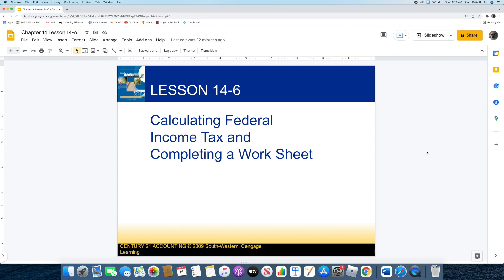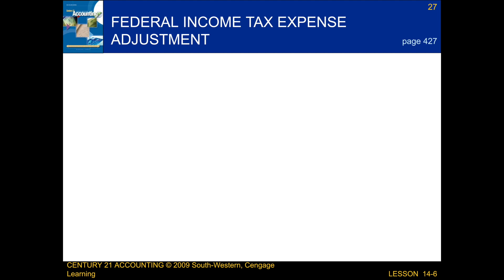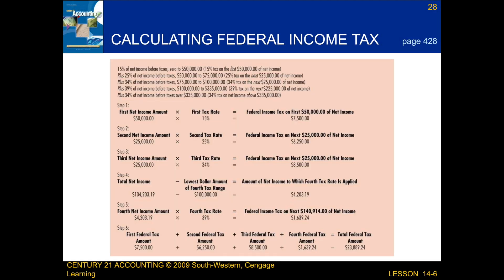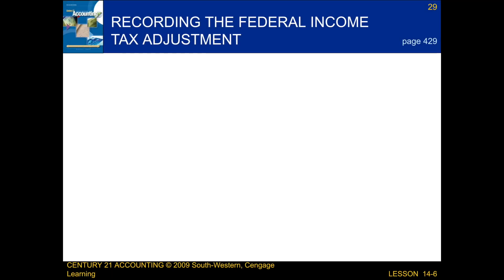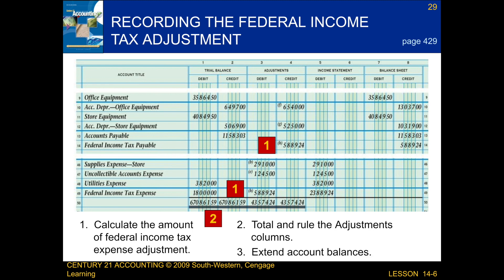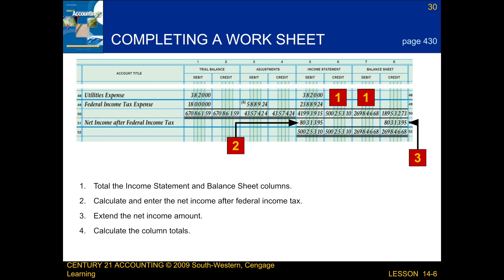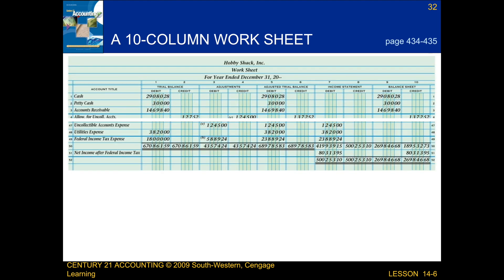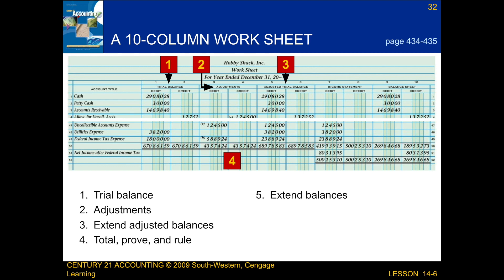Overview of 14-6 Text ( Final Lesson in Chapter 14 )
This video goes over the 14-6 text which is the final lesson in chapter 14. The lesson explains how to calculate federal income tax and also complete a work sheet for a merchandising business that's organized as a corporation. I hope you find it helpful and useful! :)